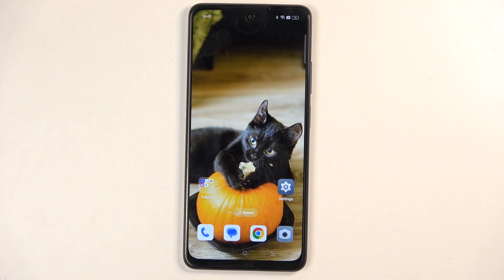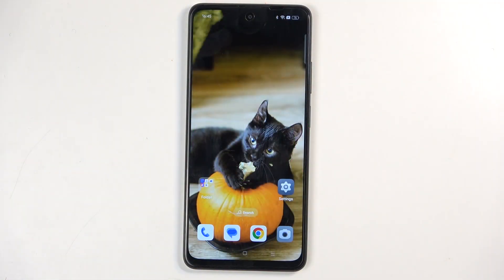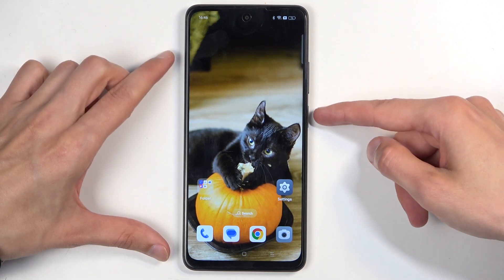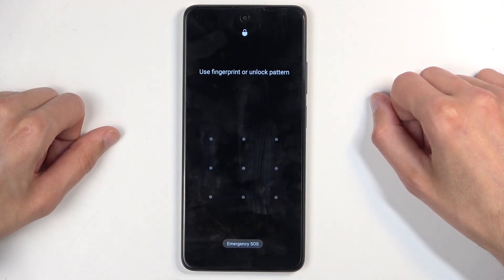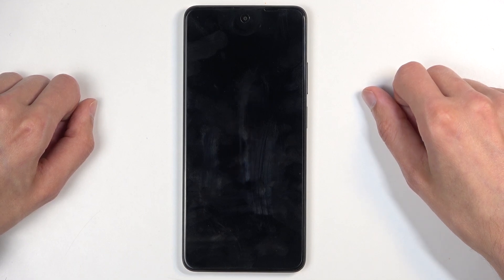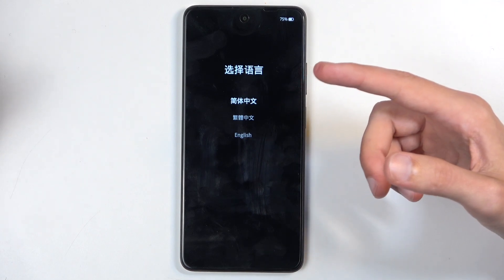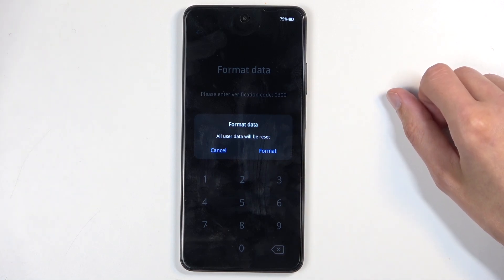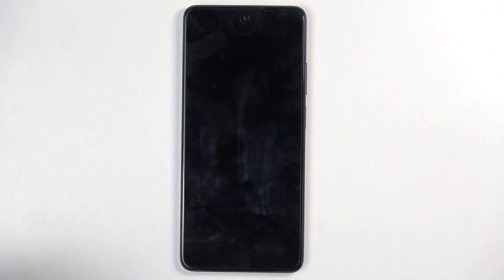How to Hard Reset OPPO A40: Step-by-Step Guide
In this tutorial, we’ll show you how to perform a hard reset on the OPPO A40. A hard reset can help if your device is unresponsive, facing software issues, or you need to restore it to factory settings. Follow our simple step-by-step guide to safely reset your OPPO A40.

How to hard reset OPPO A40?
Step-by-step instructions to enter Recovery Mode
Tips to back up data before a hard reset
Troubleshooting common issues during the reset

Watch the video to learn how to restore your OPPO A40 to its factory settings!